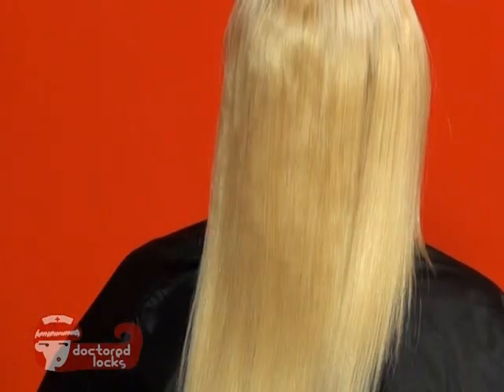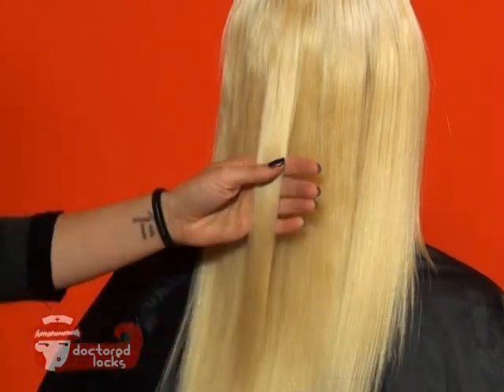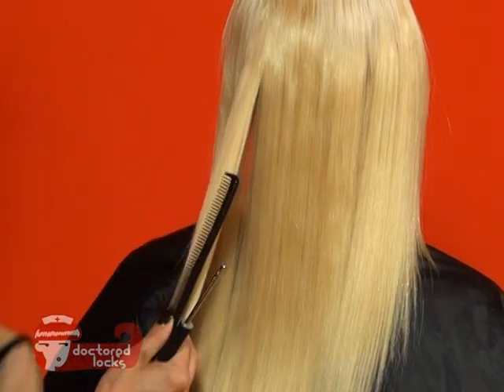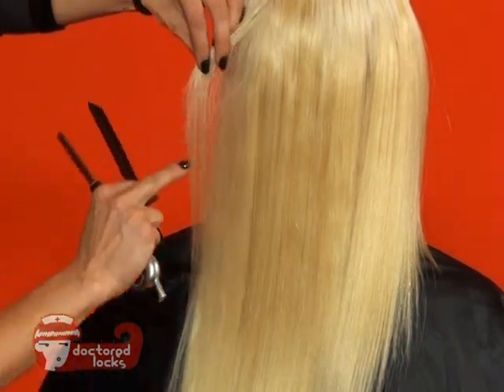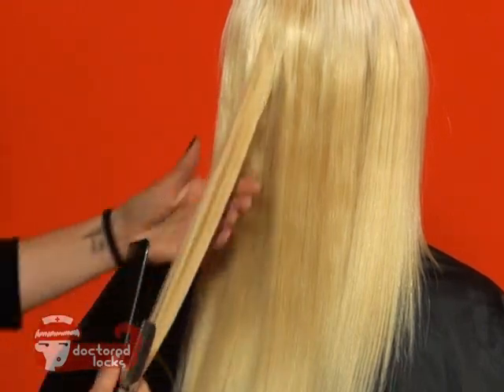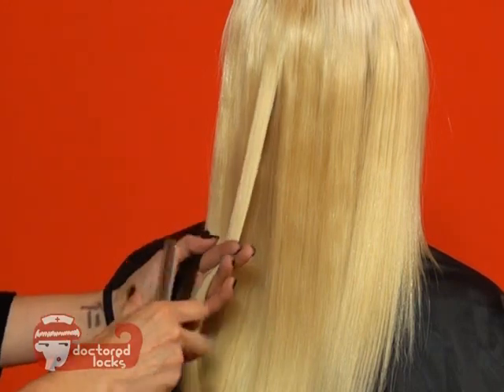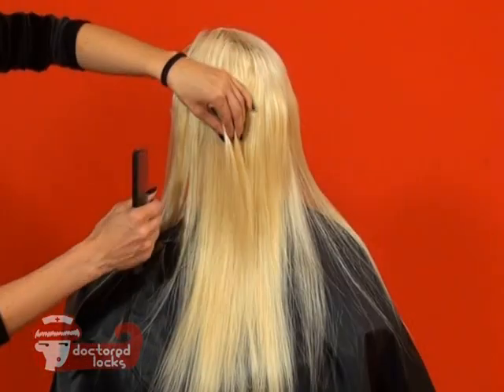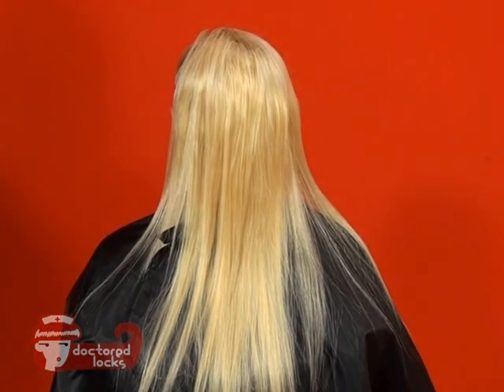How to Cut Layers into Human Hair Extensions Tutorial- DoctoredLocks.com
Don't get caught looking like you got into a fight with a pair of scissors.   Learn how to properly layer extensions for a flawless style.

Steps:
1. Find the length where you want the layers to begin.
2. Pull up a small section of hair and use a slide cutting motion with the razor tool.
3. Pick up the next section of hair and repeat this motion.
4. Continue until the layers are all in place.